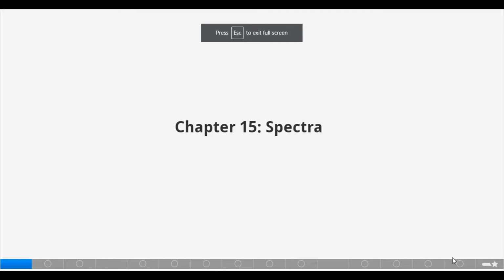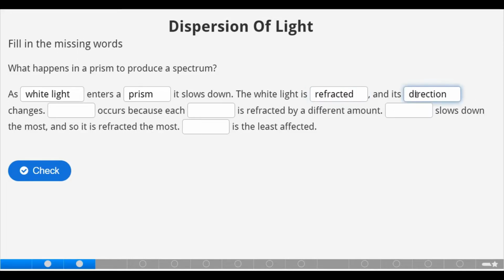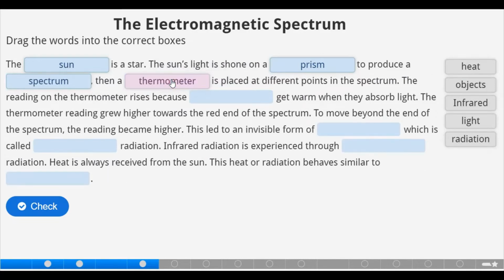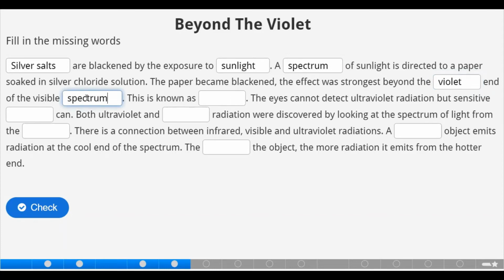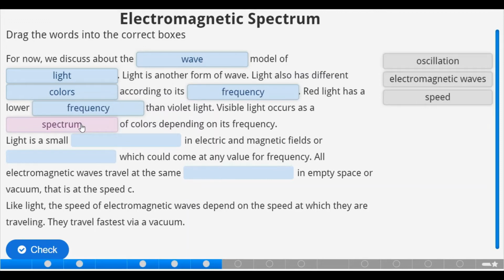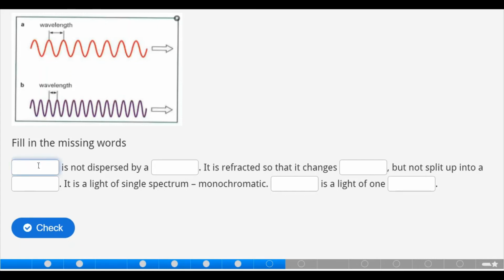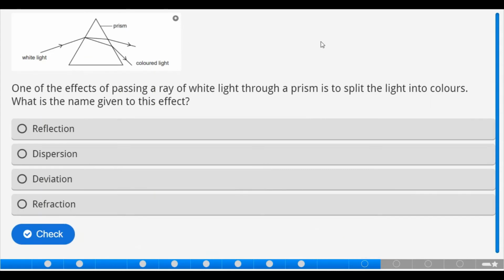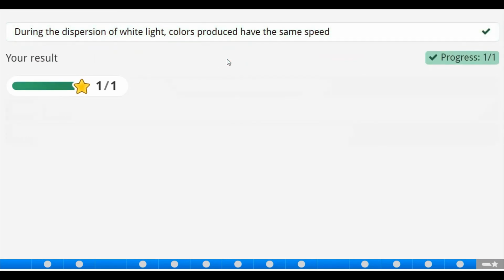Chapter 15 Spectra (Interactive Content) - (IGCSE Physics 0625)